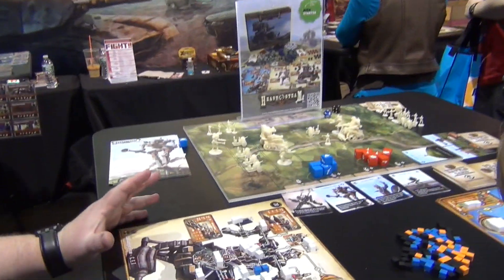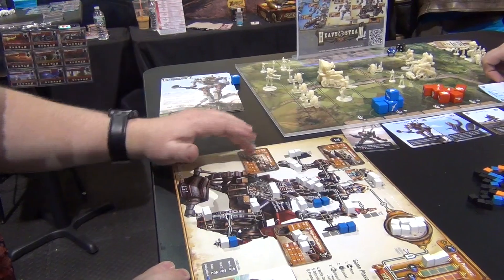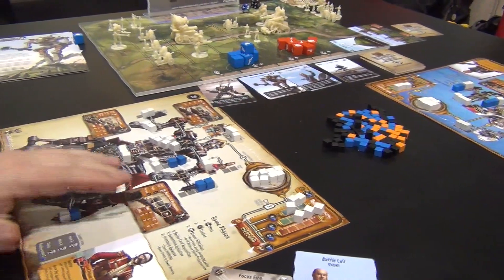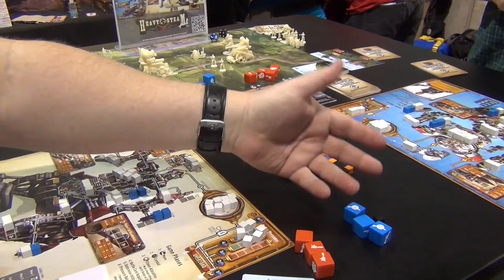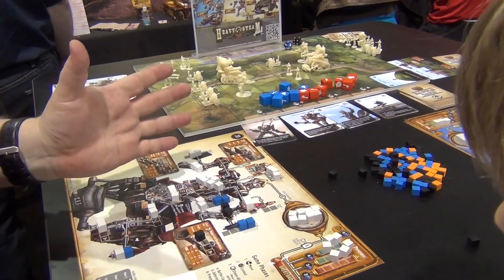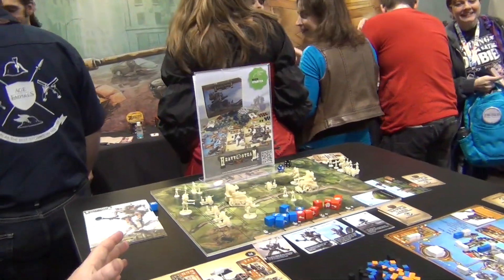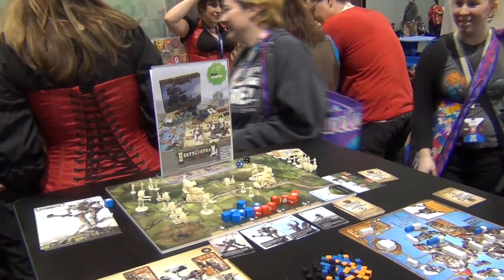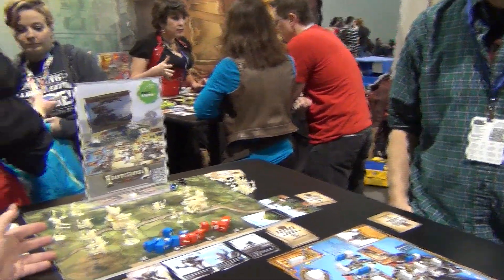Heavy Steam - PAX East 2014